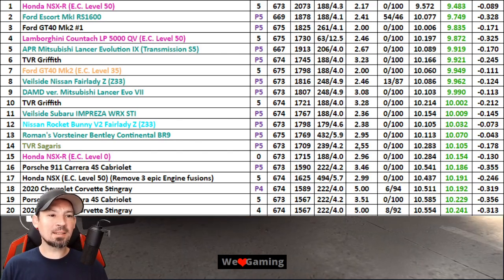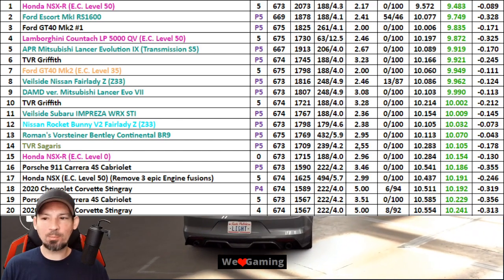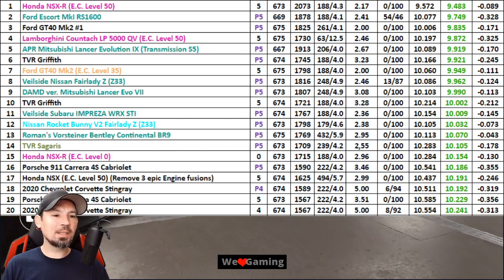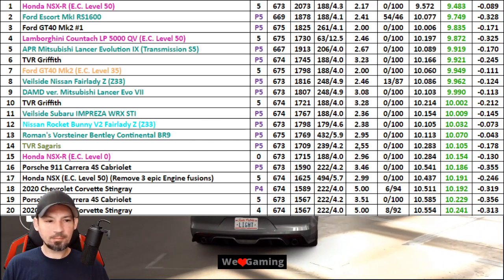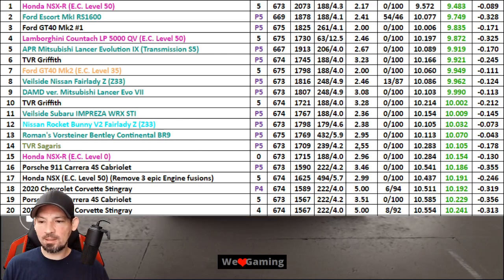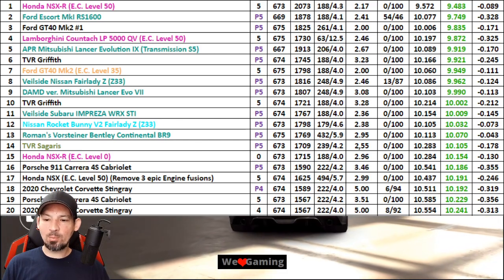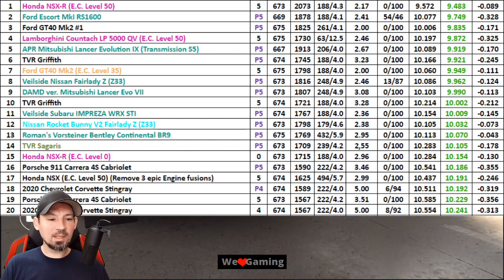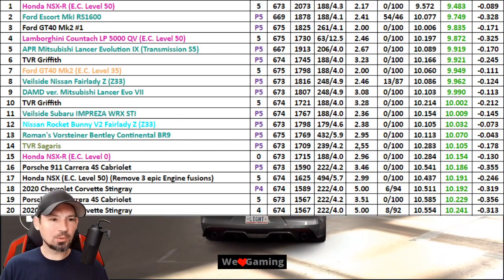CSR2, Top 20 Fastest Tier 4 Cars july 2020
YouTube fails to notify me about some comments so if i miss your question I am sorry. To find my helpful CSR2 playlists just go to my channel and scroll down to find the playlist section,  My Playlist will teach you lots of great info about this game and make you a better player,  if you do not know how to tune a car make sure you check out the tuning playlist, you can't just copy another persons tune and expect it to be the beset tune for your car.  Your tune change every time you add new parts to the car.  If you are stuck on a racing event,  please make sure your car is tuned properly and make sure your driving it with the correct shift patter, if not you car will run much slower than it should,  unfortunately if this does not help you might just need more parts to install in the car.     a completely maxed out car has all of the stage 6 parts a stage 5 car is not a maxed out car.

Links to helpful info.  Remember MN or Zynga can change thing at any time

--Playlist with great videos on tuning your cars

-Boss times

CSR @ intelligences